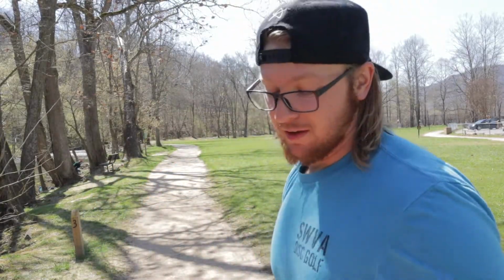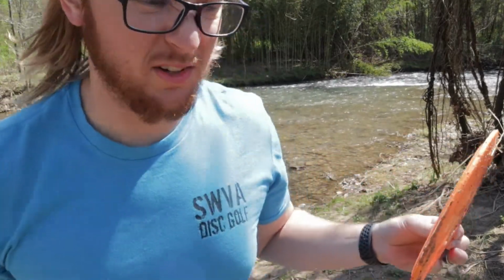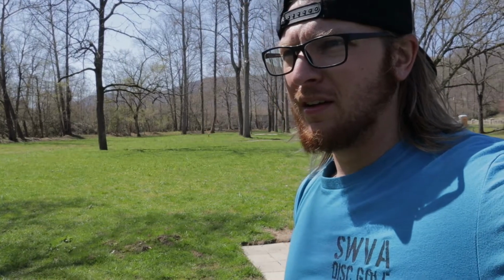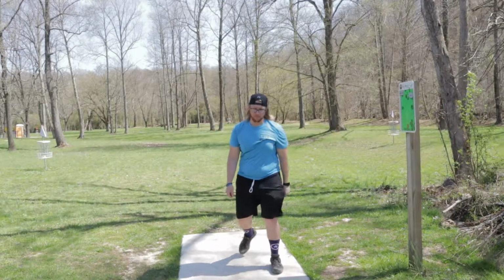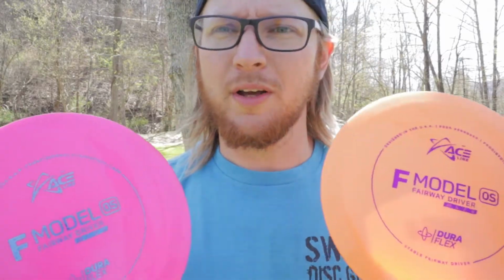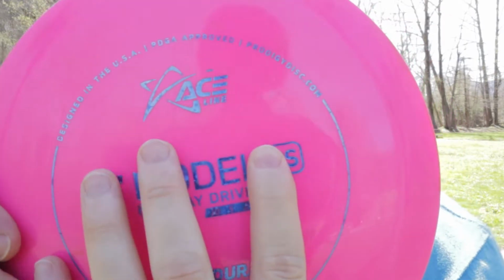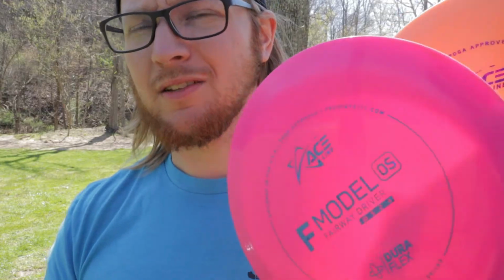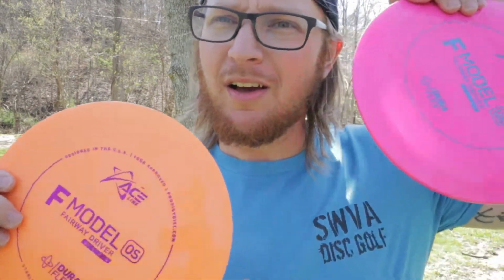Daddy Delp Disc Review: AceLine Duraflex F Model OS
Prodigy Disc review!!

In this video I review the Prodigy Disc AceLine:  Duraflex F Model OS!
The flight numbers are 10/5/2/4.
This fairway driver is a surprisingly under stable flying disc with a slightly wider wing than some of my favorite fairways like the prodigy F5. For me, these were flying way different than the flight numbers would lead you to believe but Check out this fairway to see how it flies for you!

Intro and Outro music by:
Joshua Delp